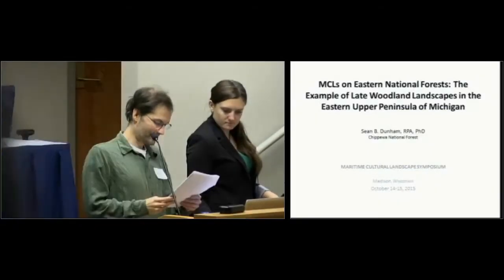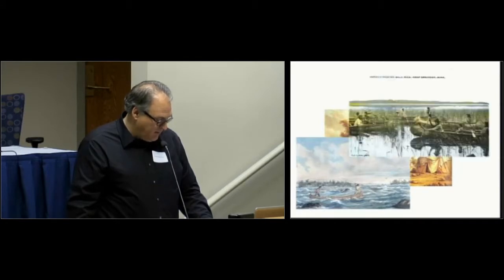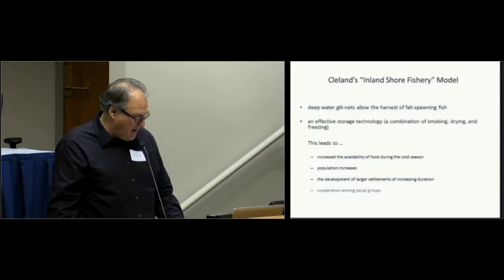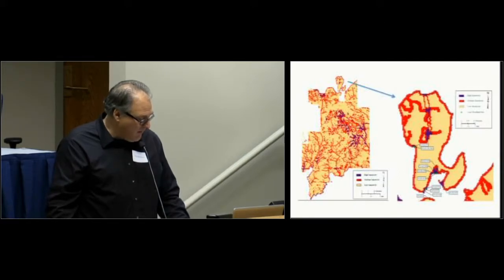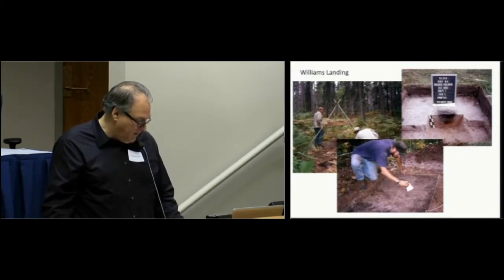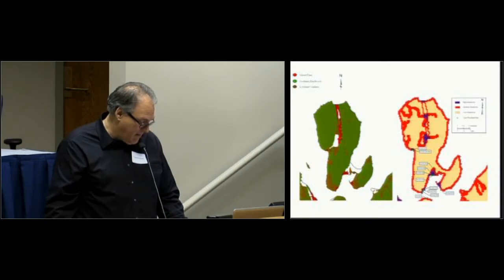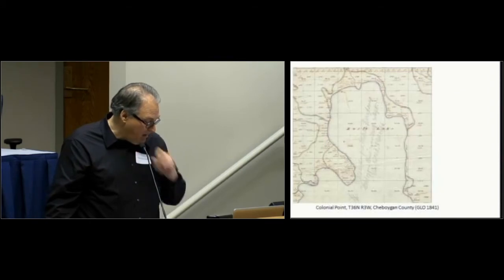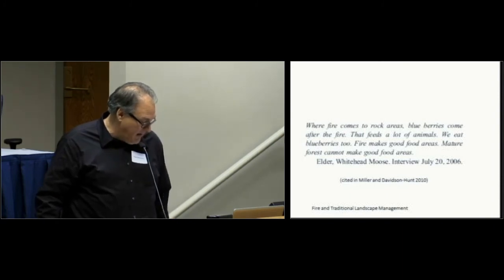MCLs on Eastern National Forests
MCLs on Eastern National Forests: The Example of Late Woodland Landscapes in the Eastern Upper Peninsula of Michigan
Sean Dunham
Chippewa National Forest
United States Forest Service